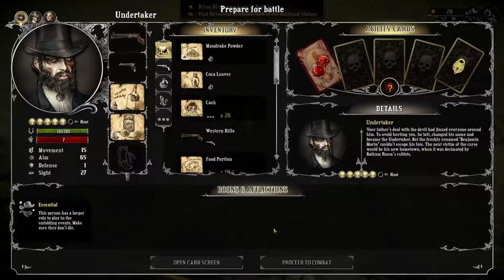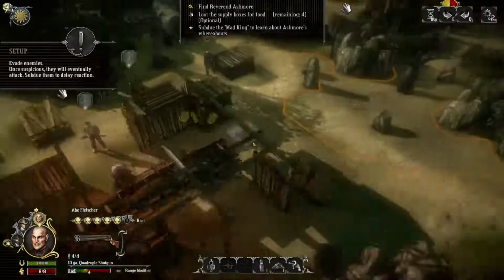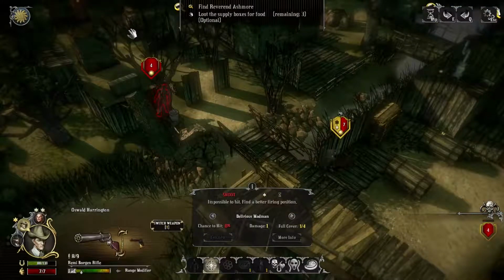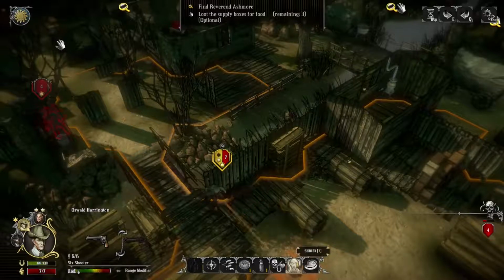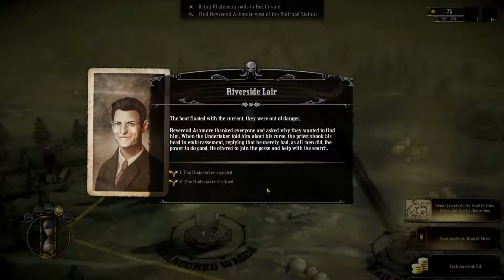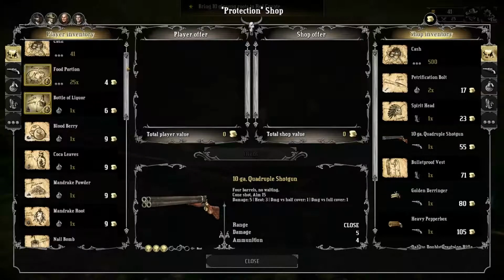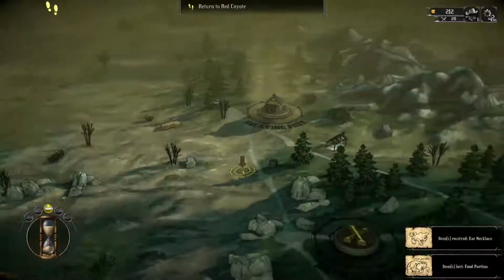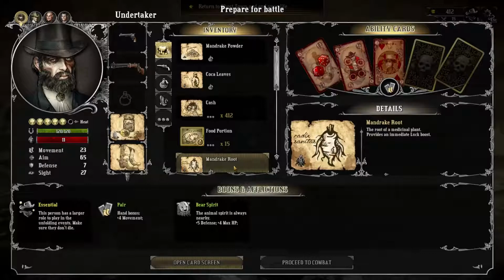Hard West Part 28 - Graveyard Shift {Hard Difficulty}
Hard West
Settings: Hard Difficulty, Combat Injuries, Ironman